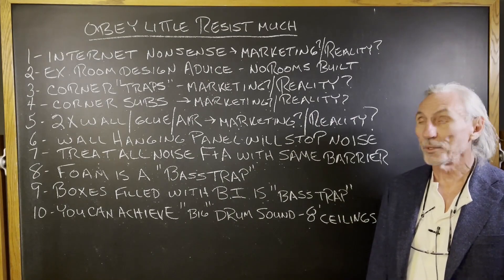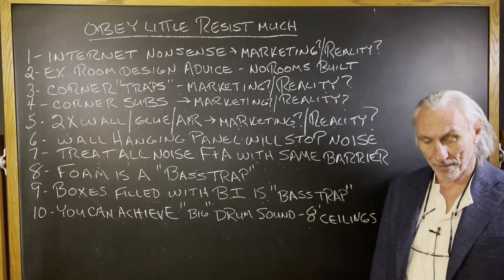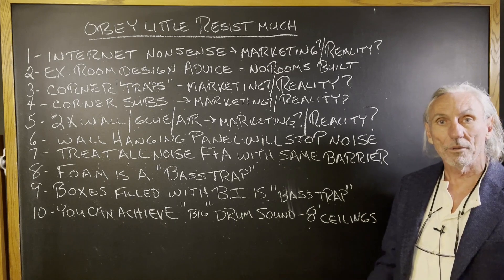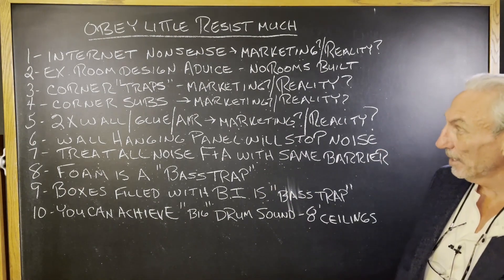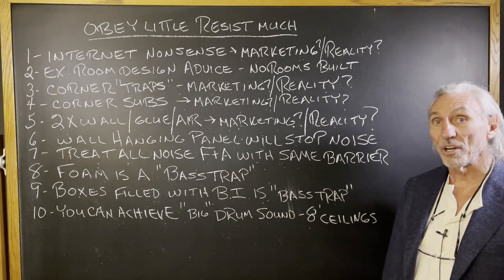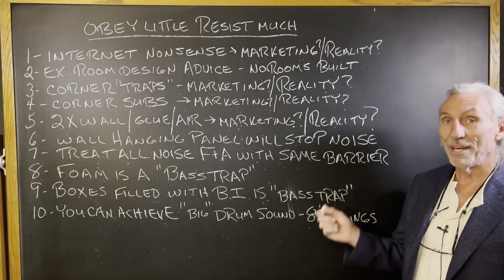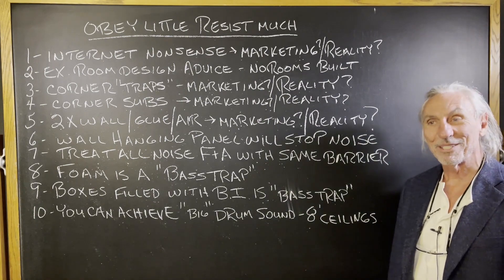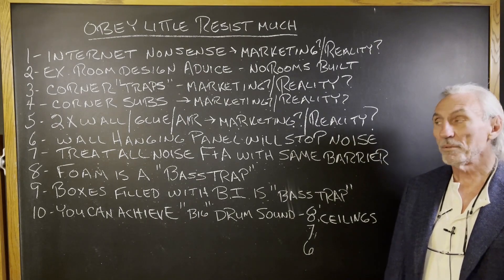Obey Little - Resist Much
- - In this video we're going to debunk some of the room acoustics myths that we constantly find on the internet. Watch the video to find out more!